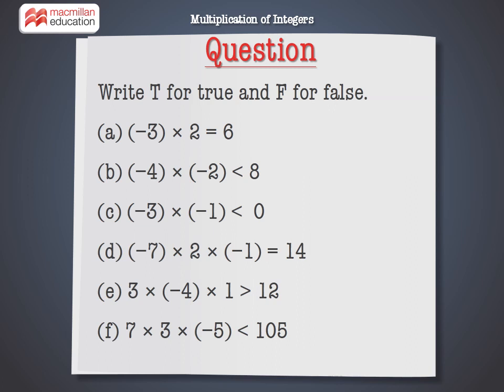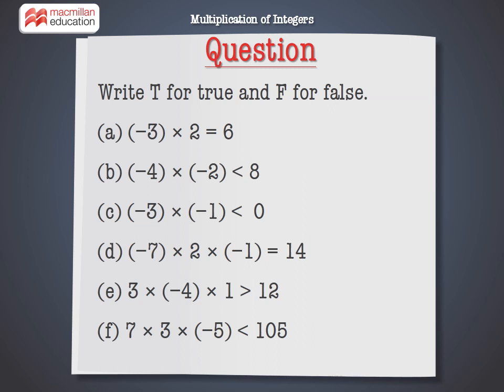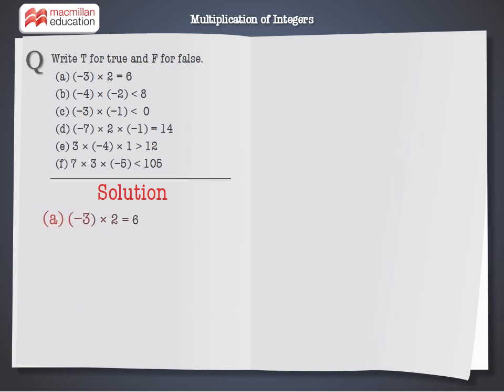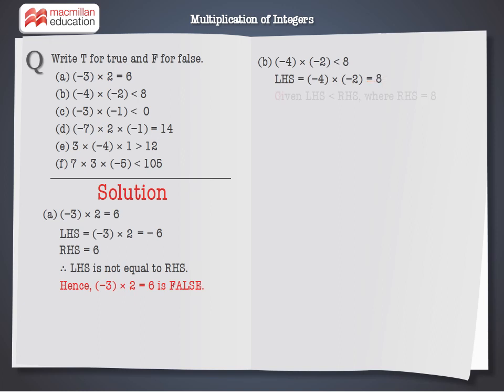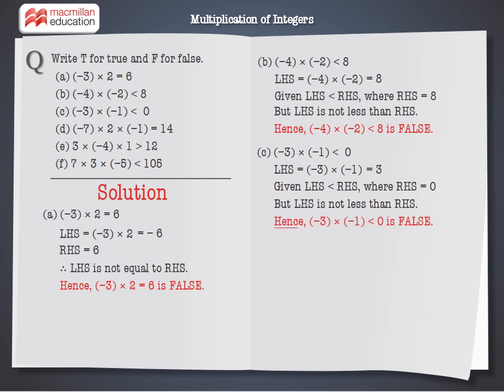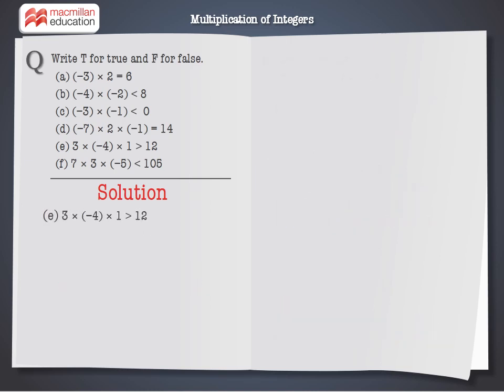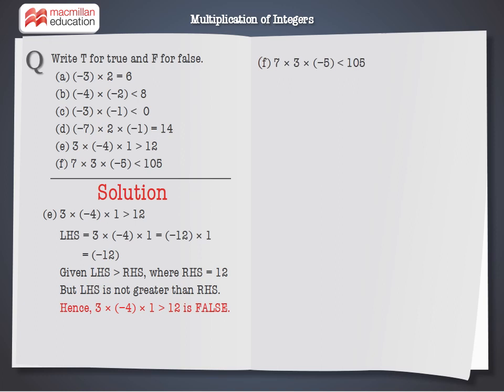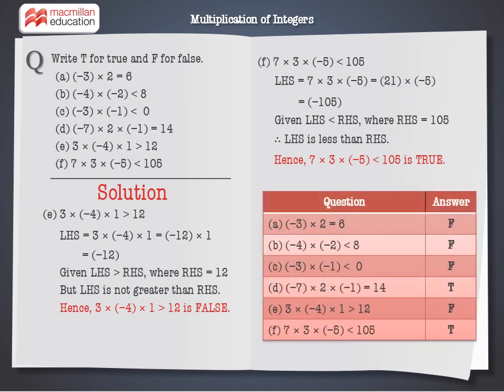Multiplication of Integers | Macmillan Education India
Recall the rules of multiplication of integers and go through a short quiz through this video.